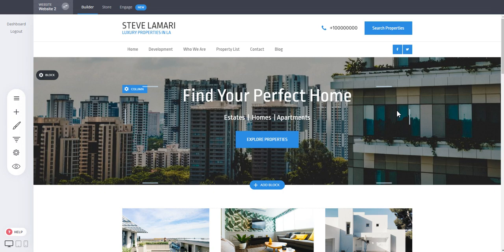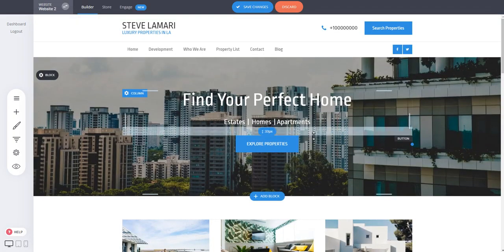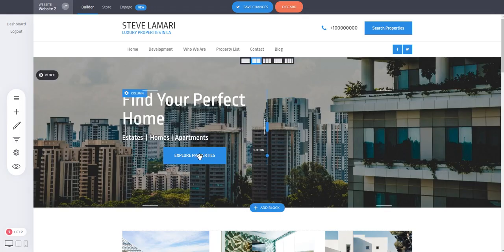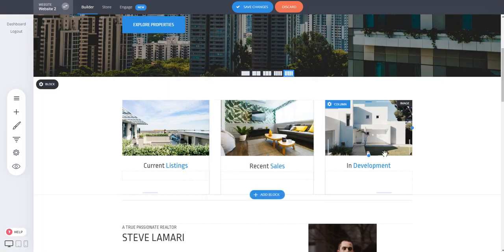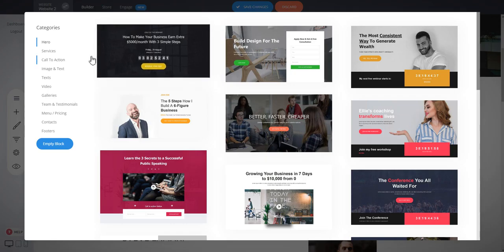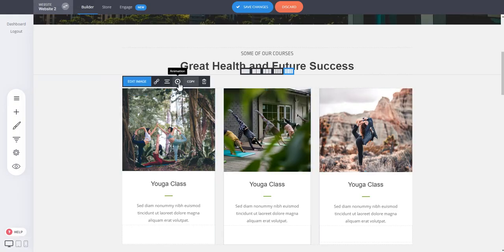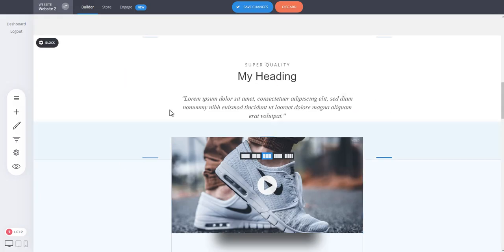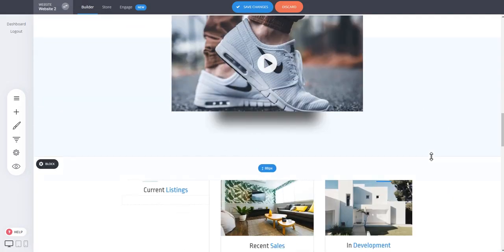Drag-and-Drop Website Editing Tutorial - Editing Your Website Pages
Noomu's drag-and-drop features make it easy to update your pages and create new designs. Watch the tutorial for an overview of all our drag-and-drop features.

Not using Noomu yet? Take us for a free 14-day trial